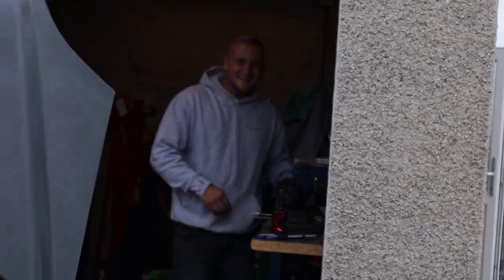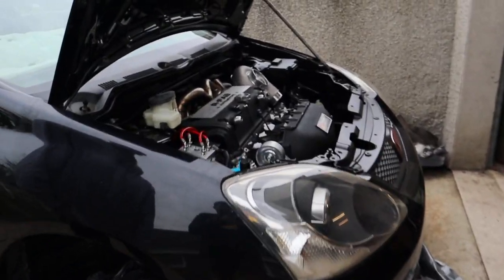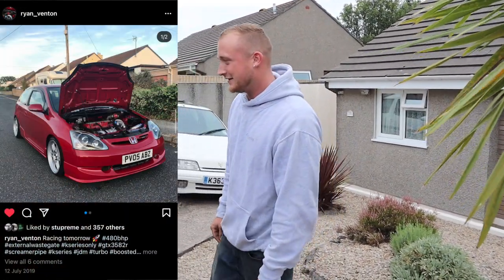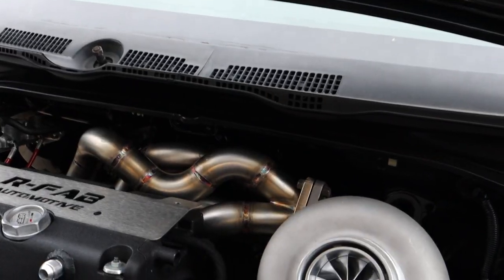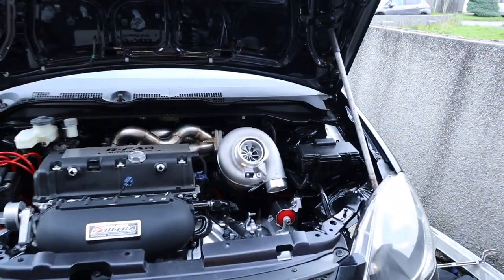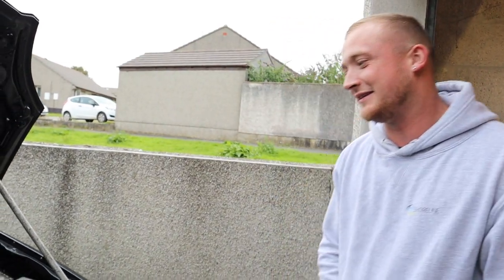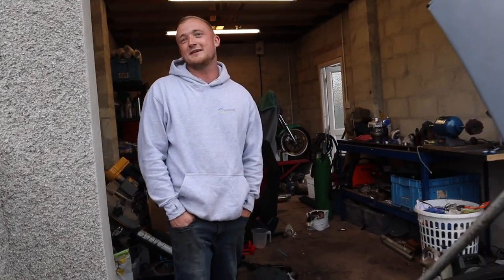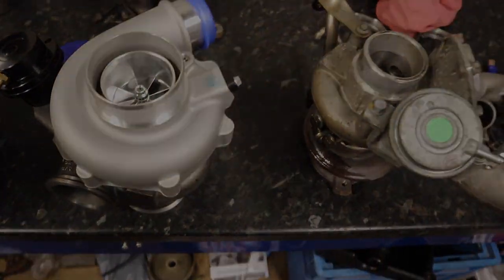THIS DRIVEWAY BUILT 4WD 1000BHP CIVIC IS BONKERS!!!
ARE YOU READY FOR THIS MADNESS??

I have been following thus build of Ryans since he started a year or so ago now and its just crazy to finally see it all together!! I think the fact that its 4wd and is going to be 1000bhp is just INSANE!

Here comes the full list.

Wiseco Pistons
Speedfactory Rods
L19 Head Bolts
GSC Springs & Retainers
Ferrea Valves
Kings Racing Bearings
Centre Feed Skunk 2
MLS Head Gasket
Skunk 2 Pro Tuner 3 Cams
Pulsar G45 1200 Turbo
ARP Rod Bolts
Competition Twin Disk Clutch
Bosh 2200cc Injectors

AS ALWAYS MAKE SURE YOU CHECK OUT THE LINKS BELOW AND SHOW SOME LOVE.

LETS GO LBTV GANG.

Song used - Blood by Cushy